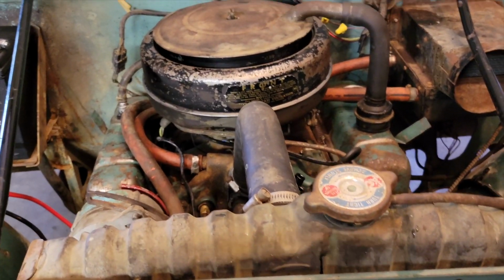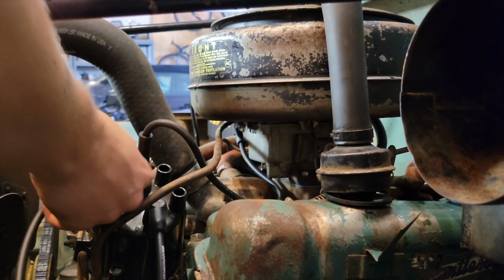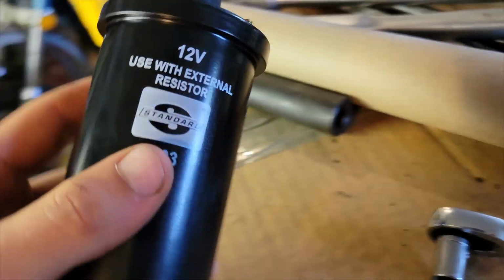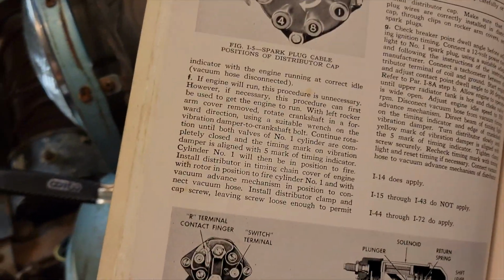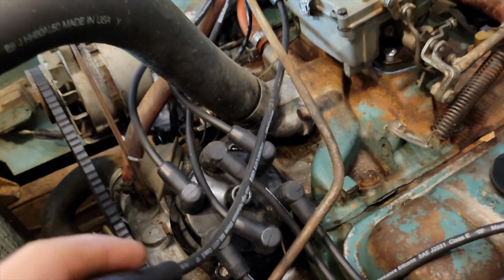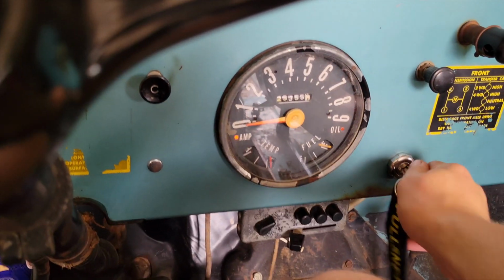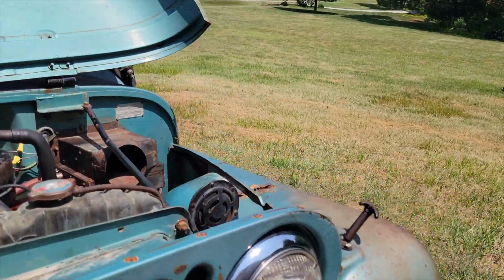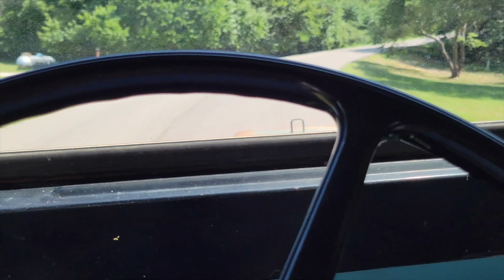The Jeep's First Start In 30 Years!